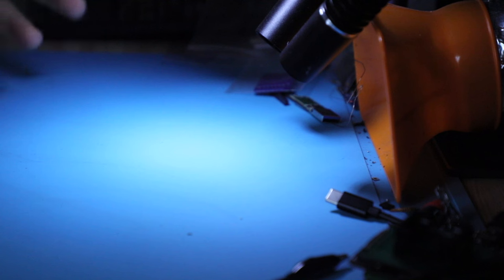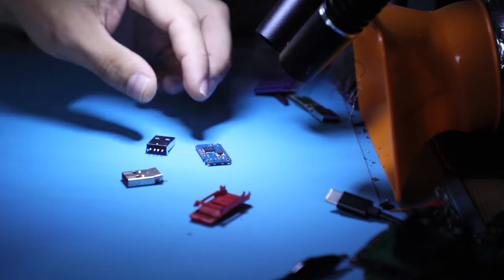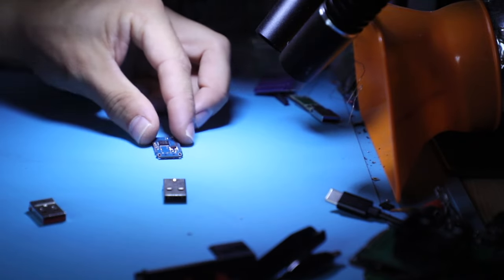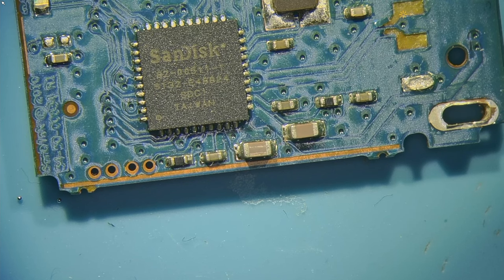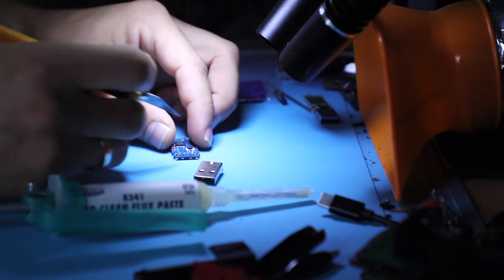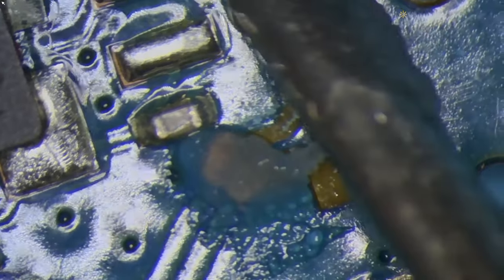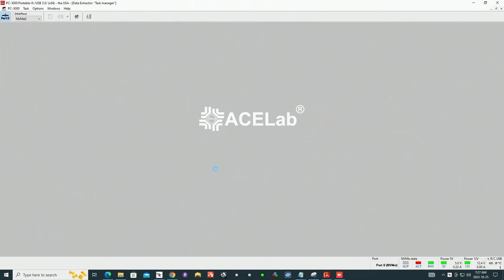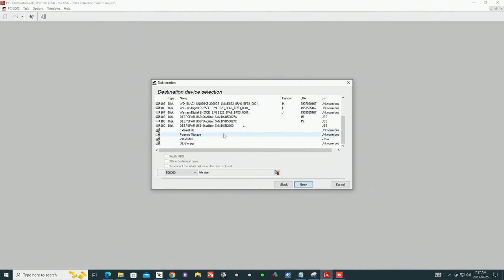How to Repair a USB Flash Drive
Flash Drive Repair: Salvaging Your Data When the Connector Breaks

In today's digital age, flash drives have become an essential part of our lives. These portable storage devices help us carry important data and documents wherever we go. However, they are not immune to wear and tear, and one common issue flash drives face is a broken connector. In this article, we will explore the challenges of repairing flash drives with broken connectors and how you can recover your precious data.

Why Do Flash Drive Connectors Break?

SanDisk flash drives, known for their high-quality storage solutions, are no exception when it comes to broken connectors. The surface mount design of SanDisk flash drives makes their connectors extremely vulnerable to damage. Over the years, we've witnessed countless instances of these devices flooding our repair queue. However, it's important to note that the need for connector repair is gradually decreasing. There are a couple of reasons for this decline.

The Rise of Monolithic Design

The primary reason for the decreasing demand for connector repairs is the shift towards monolithic flash drive designs. Unlike traditional flash drives, monolithic flash drives do not have separate connectors. Instead, the connector is integrated into the design of the actual flash drive module. This integration reduces the risk of connector damage significantly. However, it comes with a trade-off. If a monolithic flash drive module breaks, there is a high likelihood that your data may be lost forever.

Don't Panic – Your Data Can Be Saved

If you accidentally bend your flash drive or encounter connector issues, there's no need to panic. Our experienced technicians specialize in flash drive repair and data recovery. We have successfully saved countless users' precious data from the brink of loss. In many cases, we can perform the necessary repairs and data recovery within a swift 48-hour turnaround time.

Connector Repair: Our skilled technicians can repair broken connectors, restoring your flash drive's functionality.
Data Recovery: Even in the most challenging cases, we have a high success rate in recovering your data, ensuring your important files are not lost.
Fast Turnaround: We understand the urgency of your data, and we aim to provide quick solutions to get your flash drive up and running in no time.
Expertise: With years of experience in flash drive repair, we have the expertise to handle a wide range of flash drive models.
We are committed to helping you recover your valuable data and ensuring that your digital life remains intact. Fill out our request form, and we will assist you promptly.

Don't let a broken connector on your flash drive become a data disaster. Trust our experts to repair and recover your data, giving you peace of mind in the digital age.

and send your drive boxed with bubble wrap to this address:

391 Bank St, Suite 201
Ottawa, ON
K2P 1Y3
Canada

Updated 2020 my gear for soldering:
Quick pogo pin adapter for eepROM